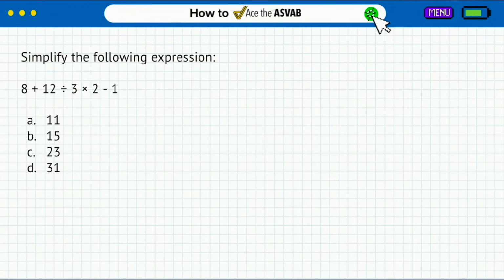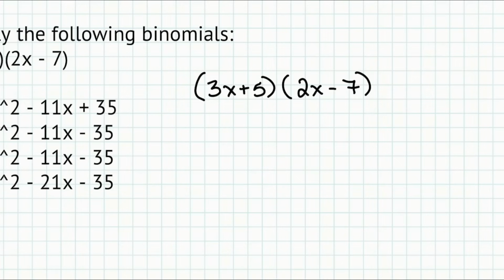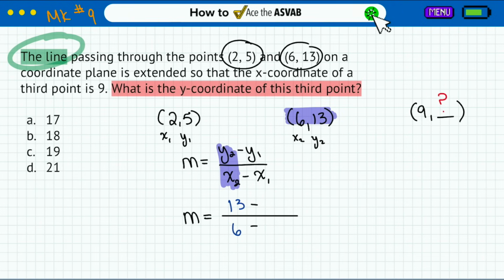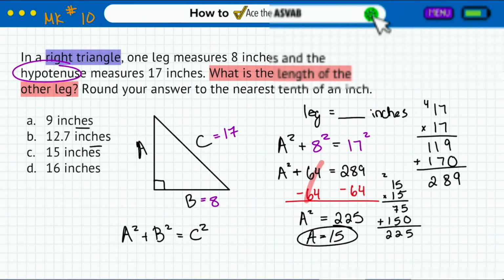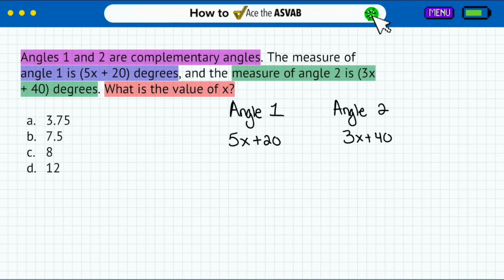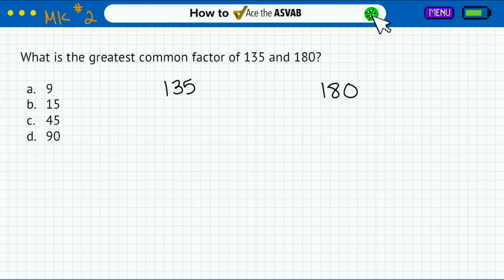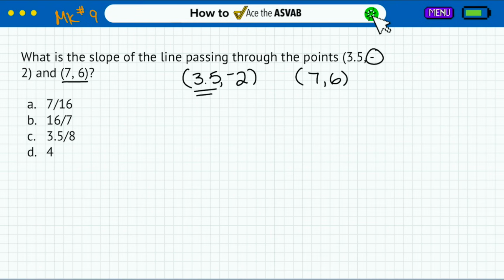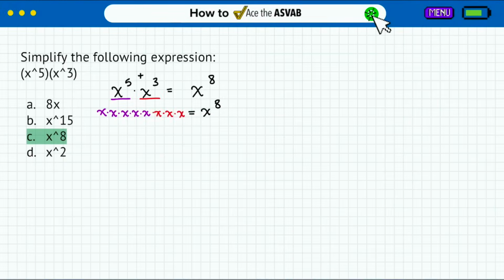ASVAB Math Knowledge Practice Test for 2024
Do you memorize questions or do you learn from every mistake? I got your back my ASVAB party people! Try each question out, then watch me go over each one so you can raise your score and get the job you want.

00:00 Introduction
01:28 All 16 Questions Shown
02:49 Question 1 Solution
04:41 Question 2 Solution
07:12 Question 3 Solution
09:13 Question 4 Solution
12:37 Question 5 Solution
15:01 Question 6 Solution
19:52 Question 7 Solution
24:09 Question 8 Solution
28:45 Question 9 Solution
30:02 Question 10 Solution
33:49 Question 11 Solution
38:07 Question 12 Solution
41:40 Question 13 Solution
44:59 Question 14 Solution
48:21 Question 15 Solution
52:02 Question 16 Solution